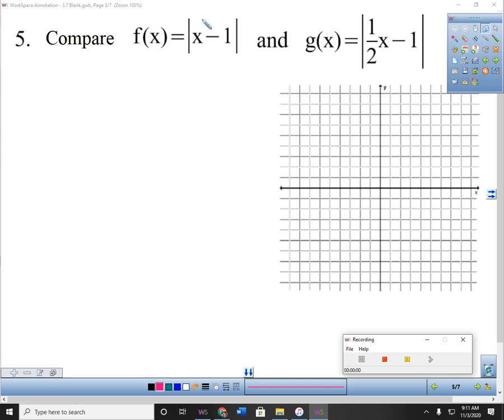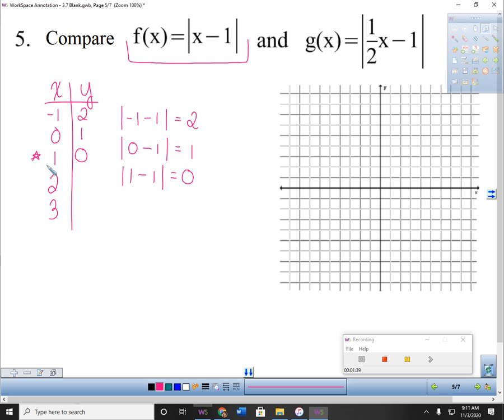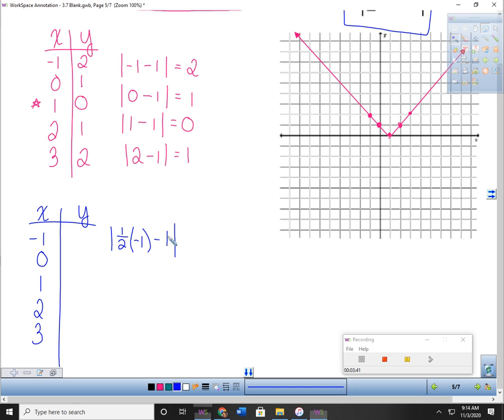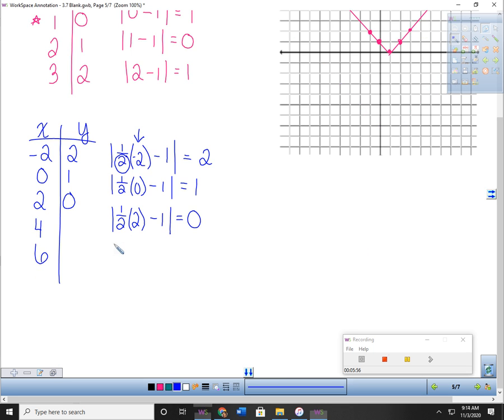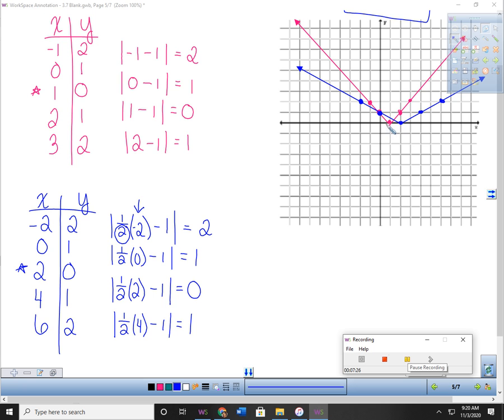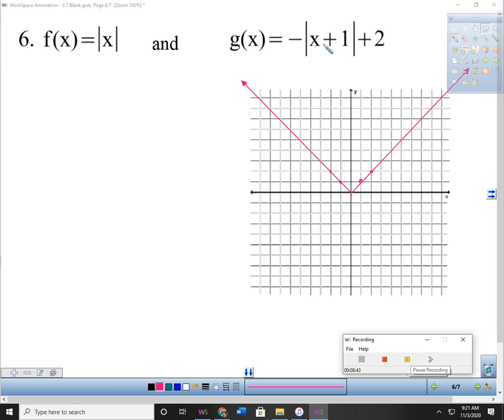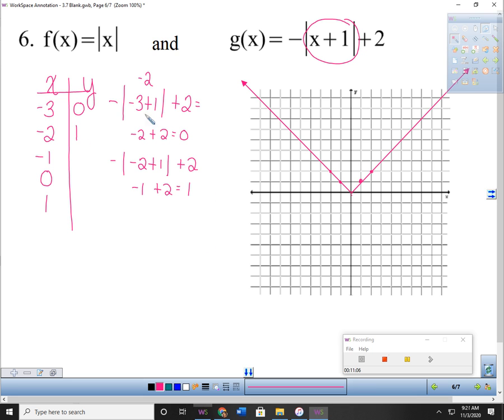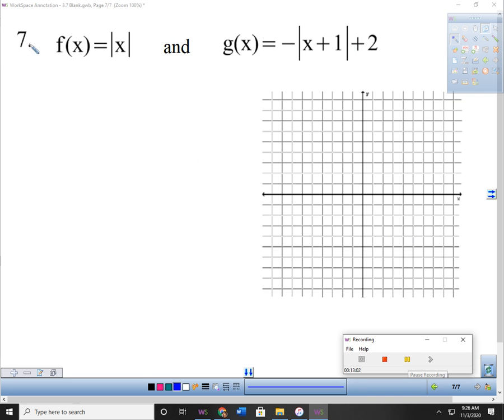3.7 Graphing Absolute Value Functions (Part 2 #'s 5 and 6)